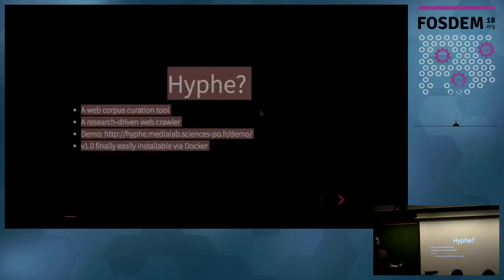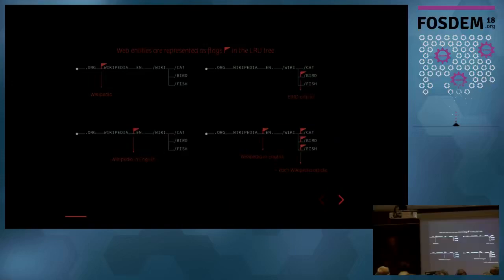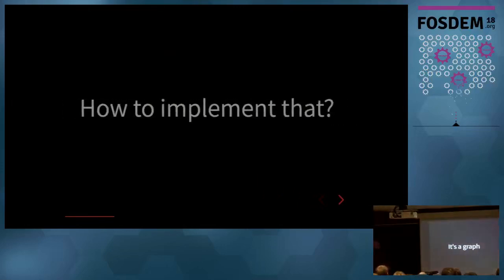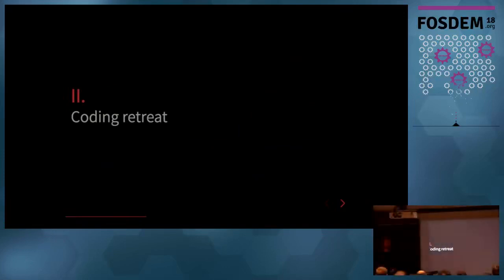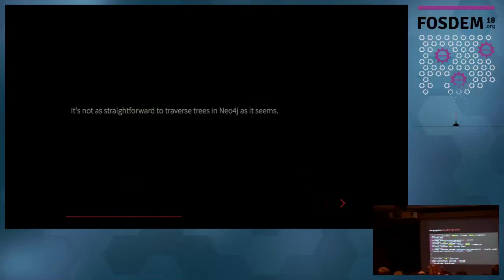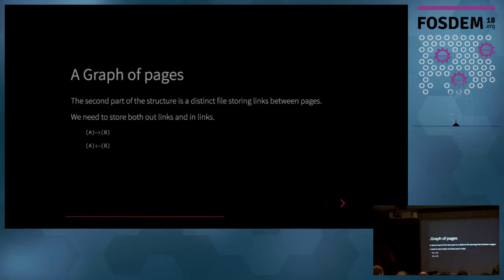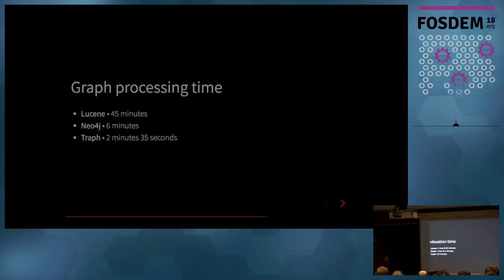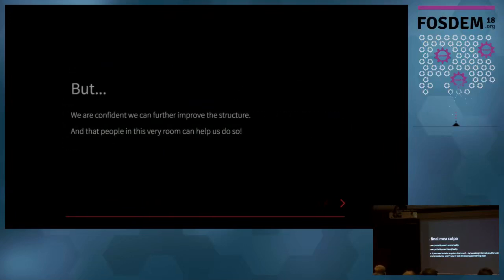It's a Trie it's a Graph it's a Traph Designing an on file multi level graph index for the H…